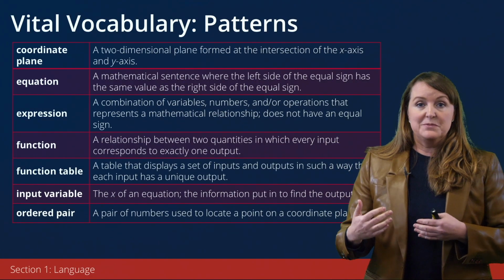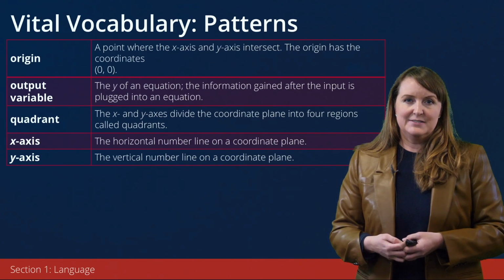Grades 3-5 Algebraic Concepts: Language for Patterns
Here, Sarah Powell introduces the vital vocabulary for Section 1: Patterns. This video is part of the Kansas Math Project.